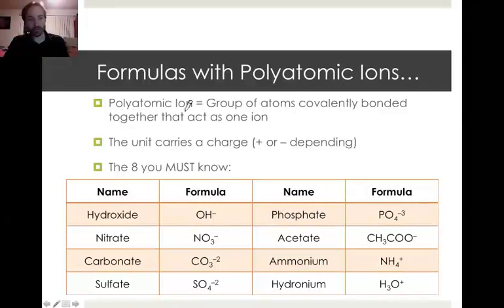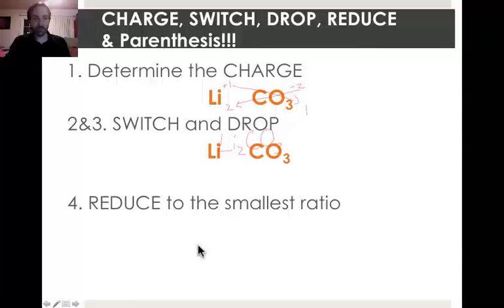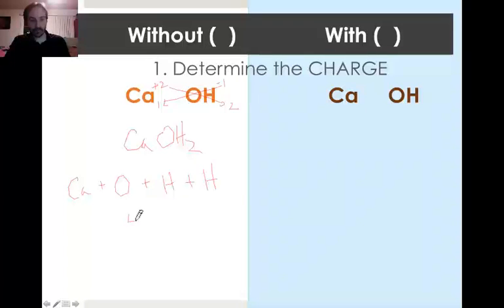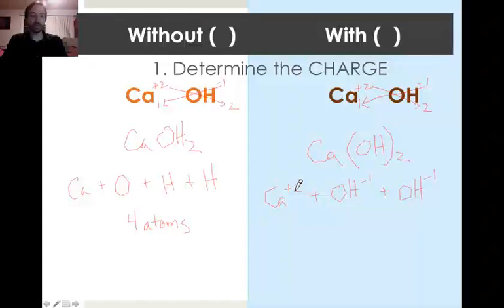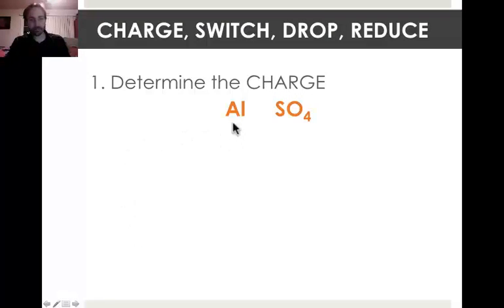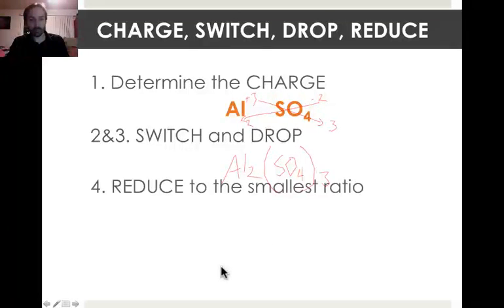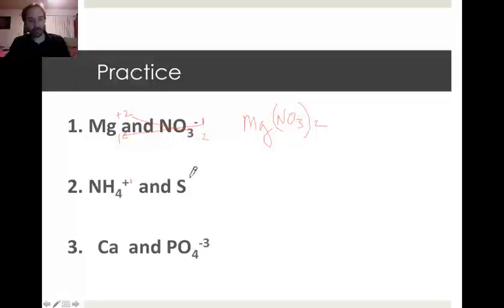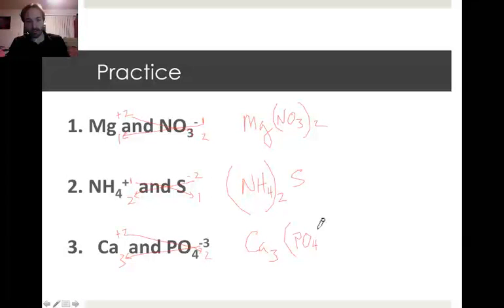Con Chem Video 7_2b Polyatomic Formula Units